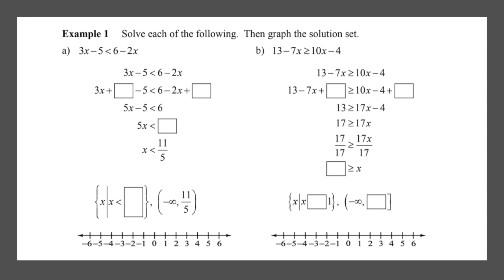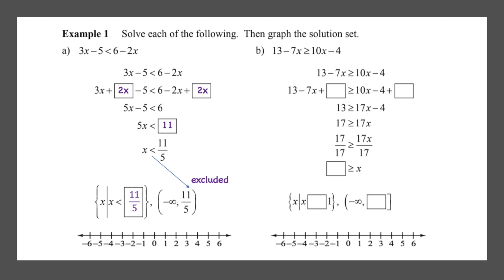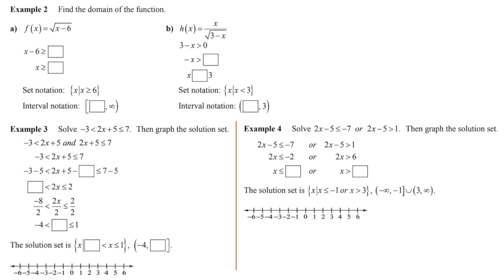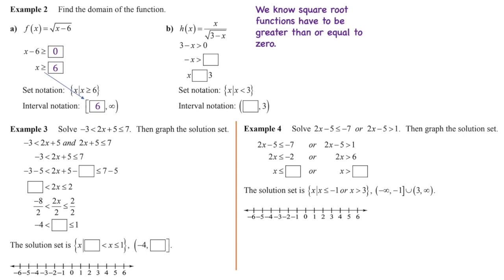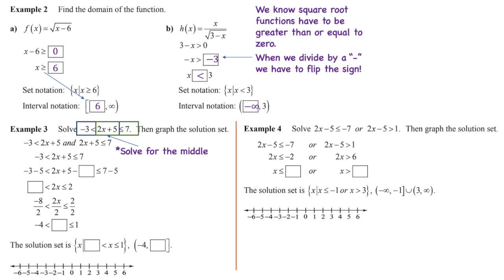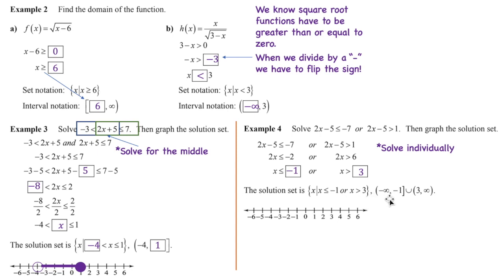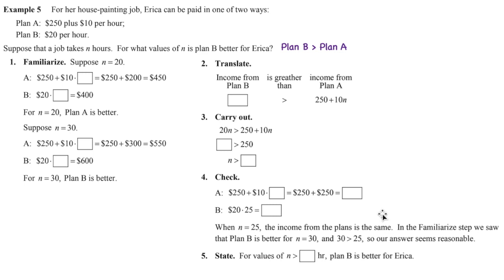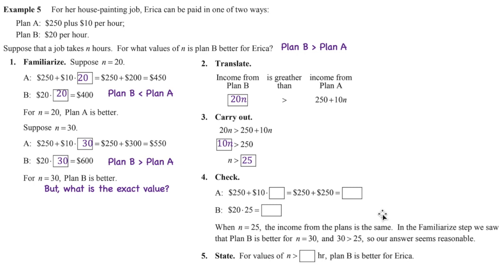College Algebra: Solving Linear Inequalities